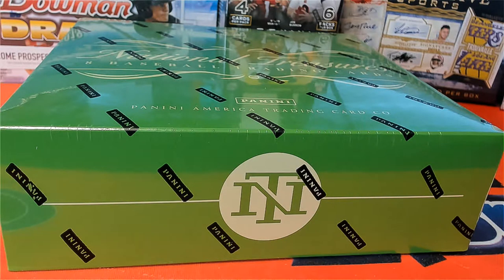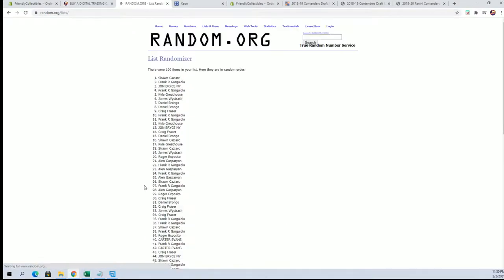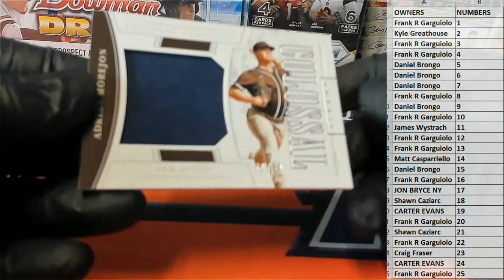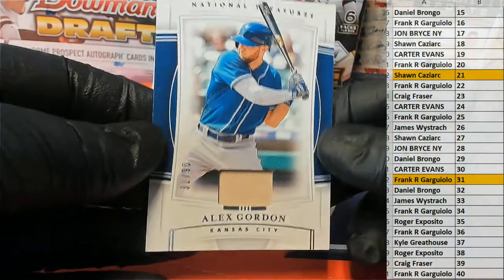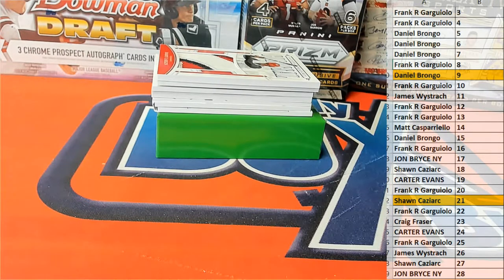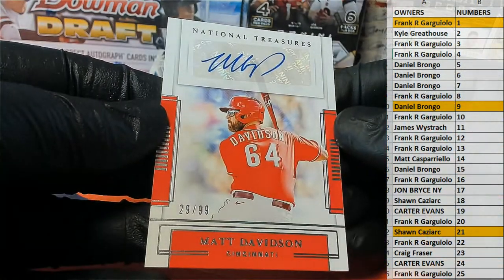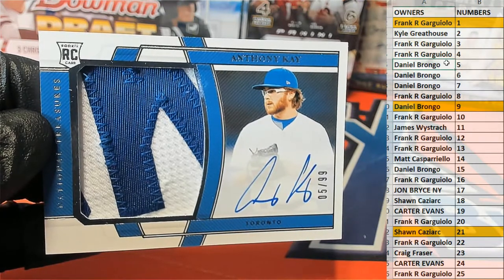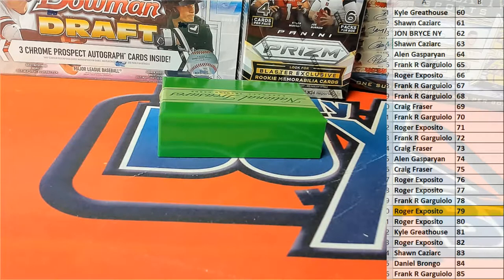2020 Panini National Treasures Baseball ID SNBRKNT921